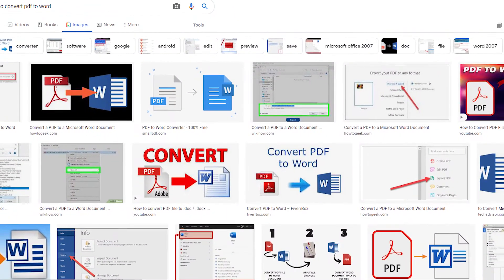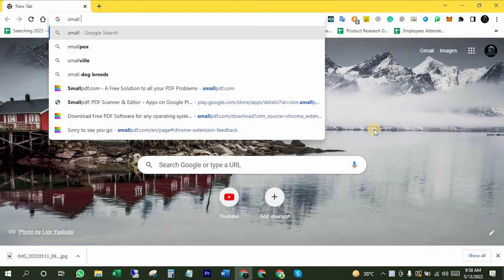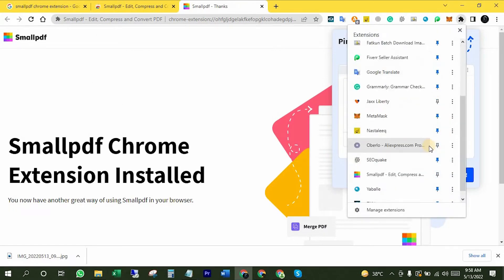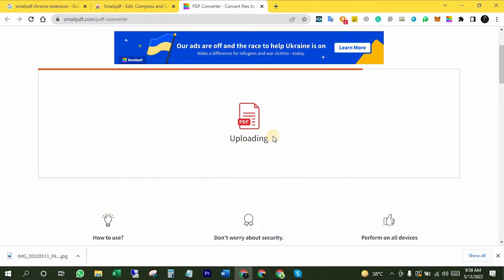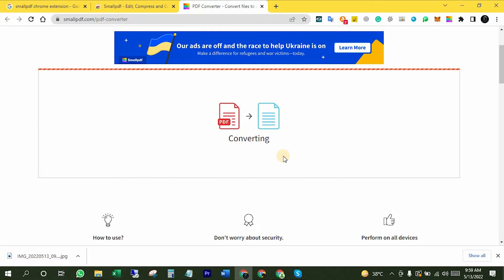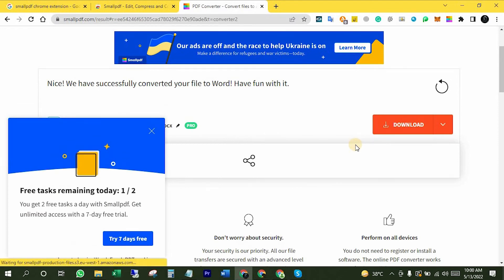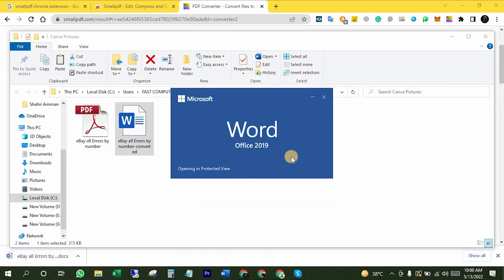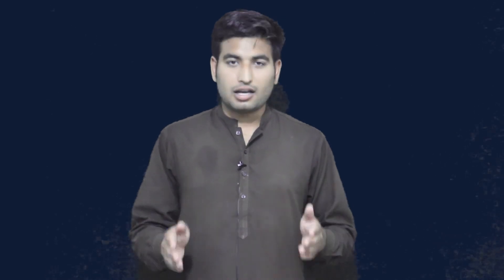How To Convert PDF To Word In Laptop | Free PDF To Word Converter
Hey Guys!
In this video I am gonna show you guys how to convert pdf to word? Or how you can convert .pdf file to .docx file? Please keep watching this video till end if you want to understand something. thanks

IN THIS VIDEO YOU WILL LEARN:
how to convert pdf file to docx file
how to convert pdf to docx
how to use small pdf
how to find pdf to word converter
what converters are free to use for pdf to word
how to convert pdf to word free of cost
how to convert pdf file to word file
how to use small pdf chrome extension
what is free pdf to word converter
how to convert pdf file to Ms word file

Track: RudeLies, Distrion, Alex Skrindo & Axol - Together [NCS10 Release]